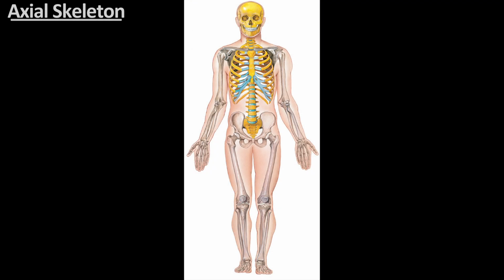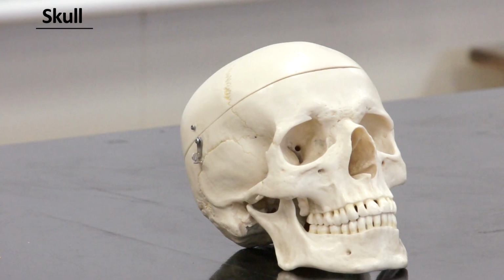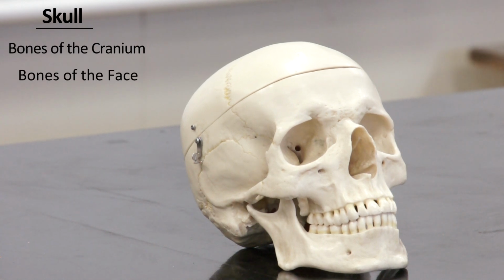Science RLO v1